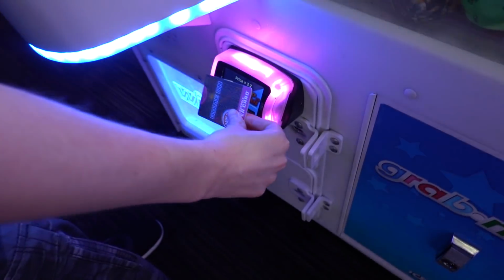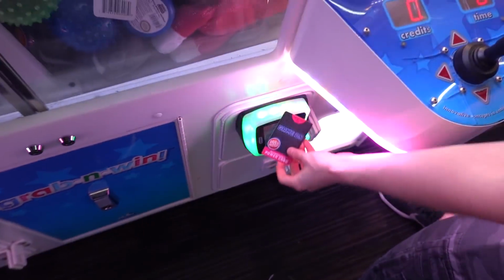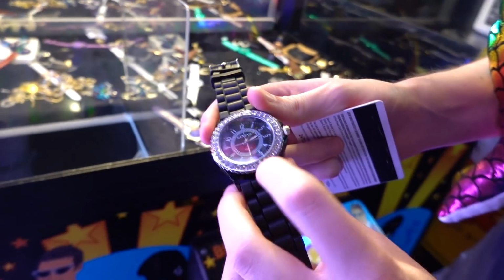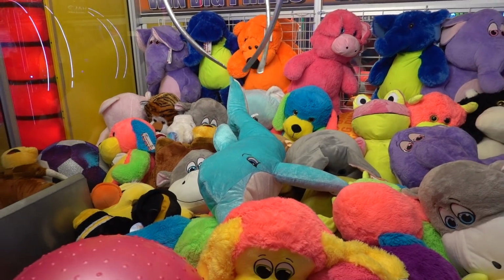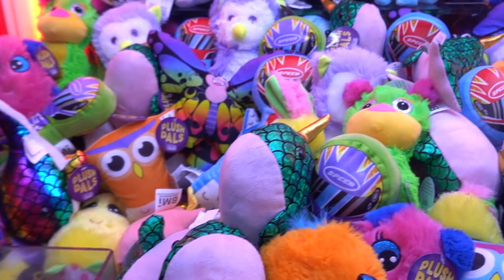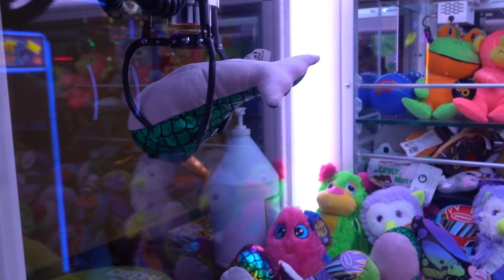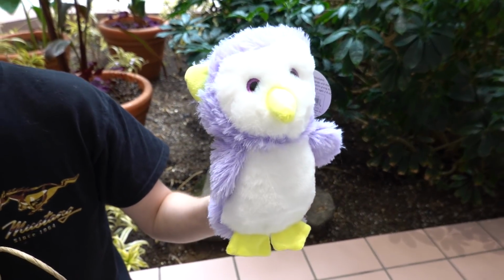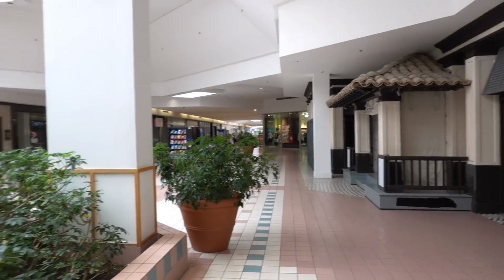Playing ALL the Claw Machines at Dave & Buster's Arcade!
Today I'm back at Dave & Busters arcade in Rochester, NY to play ALL of the claw machines! Let's try our luck at the Grab N Win, Bling King, and The Big One! How many prizes will we win?